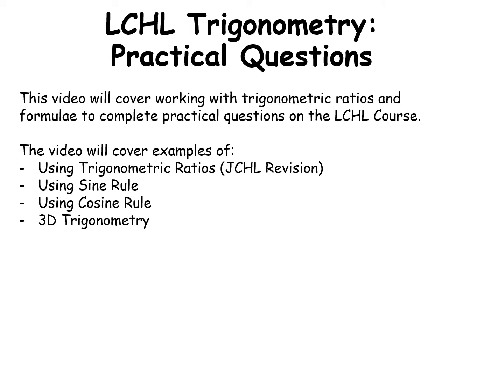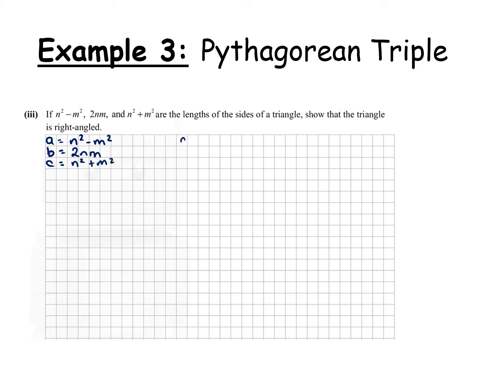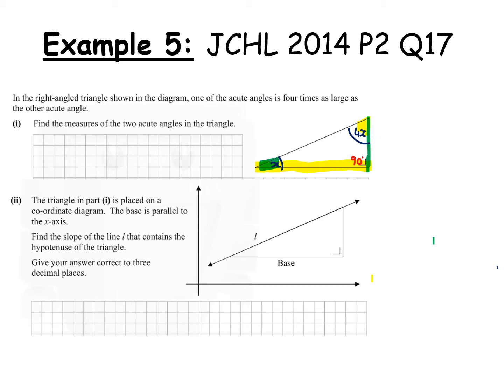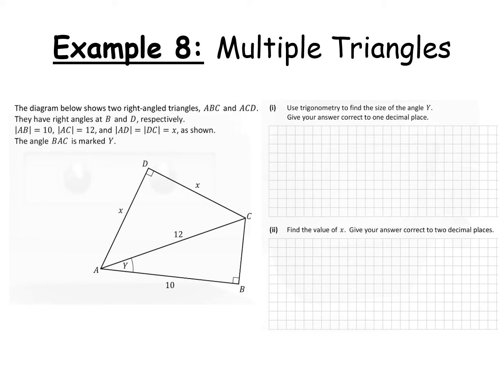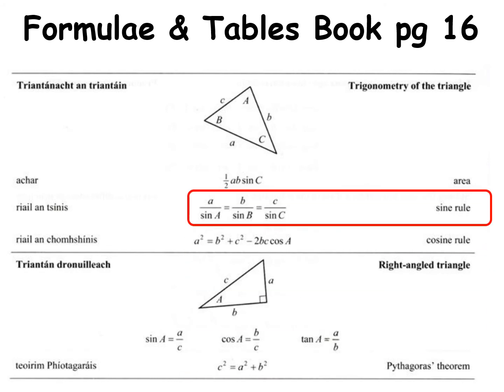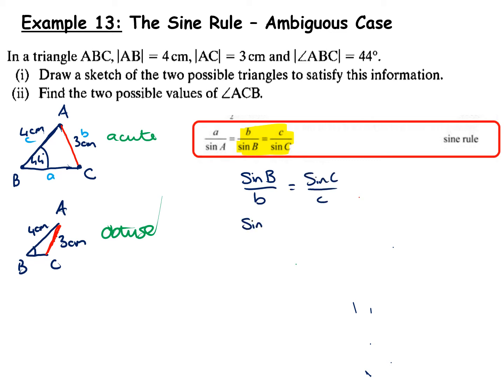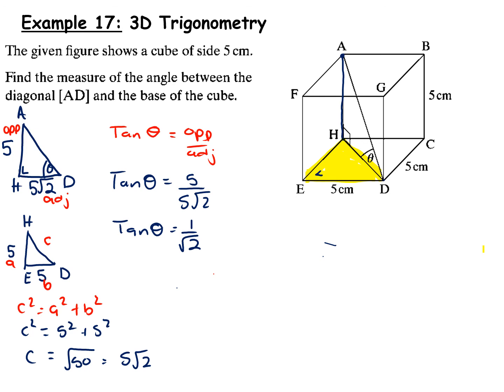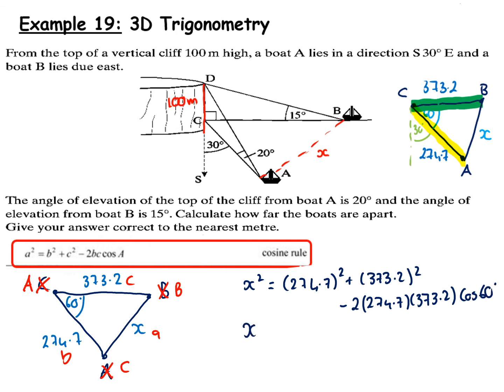LCHL - Trigonometry - Ratios and Formulae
This video will cover working with trigonometric ratios and formulae to complete practical questions on the LCHL Course.

The video will cover examples of:
- Using Trigonometric Ratios (JCHL Revision)
- Using Sine Rule (with ambiguous case)
- Area of a a triangle
- Using Cosine Rule
- 3D Trigonometry